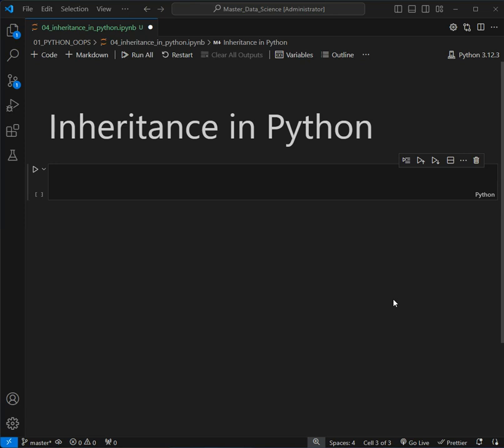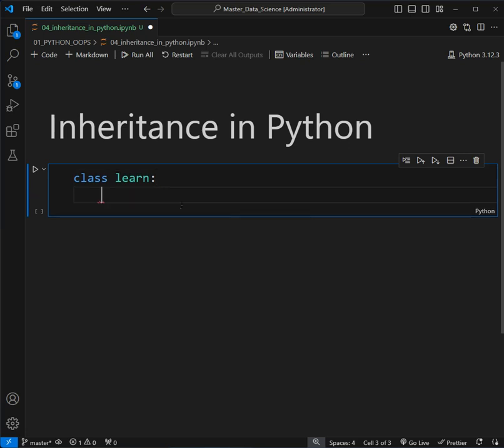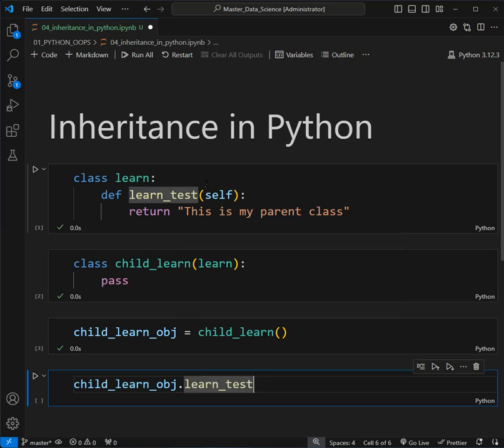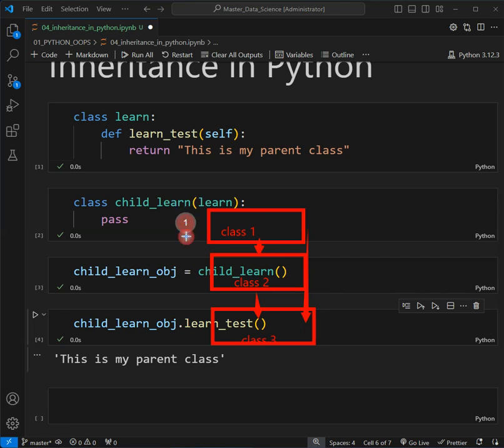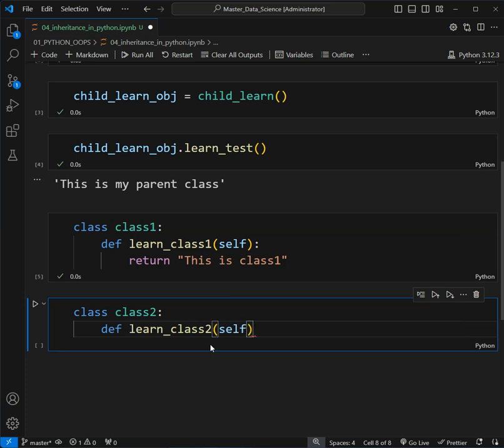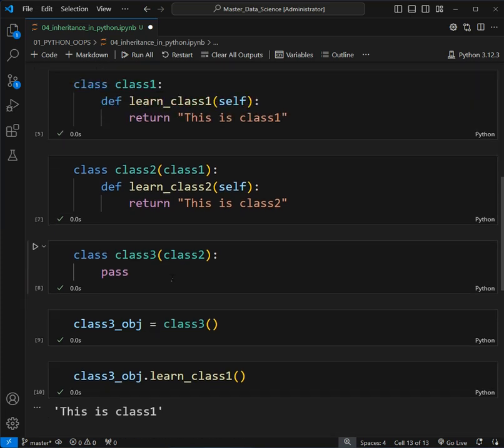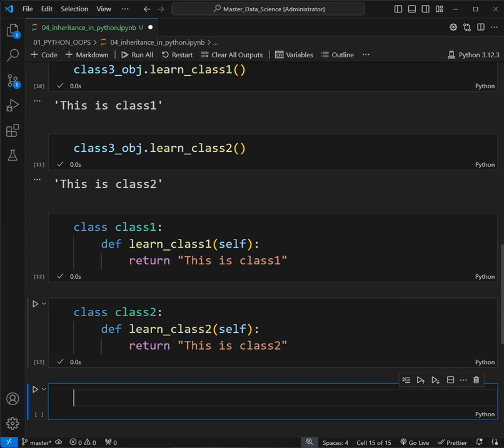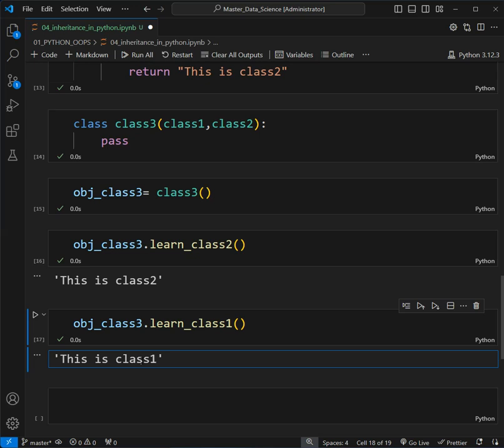Inheritance in python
This video covers the basics of inheritance which is one of the most important programming principle.